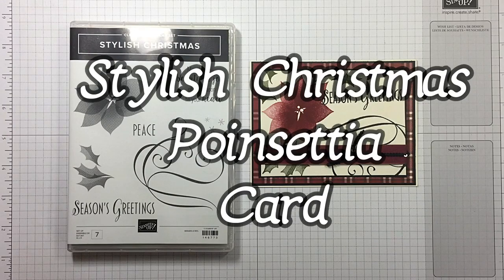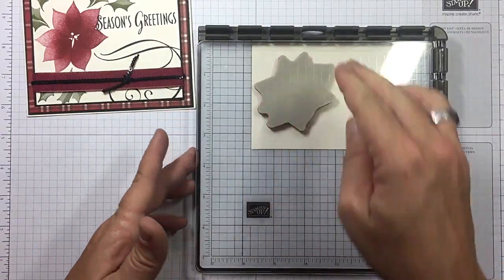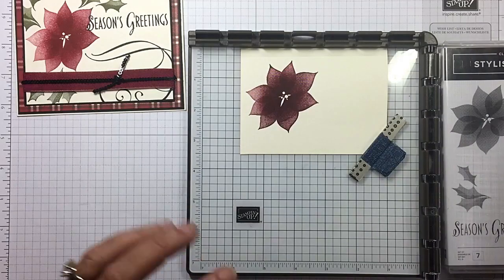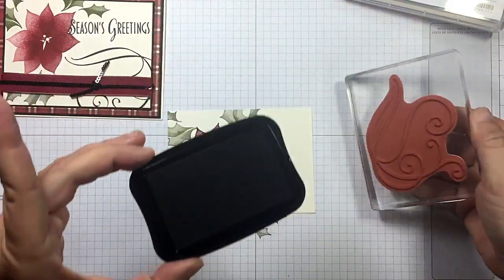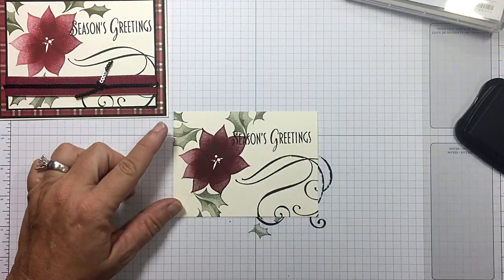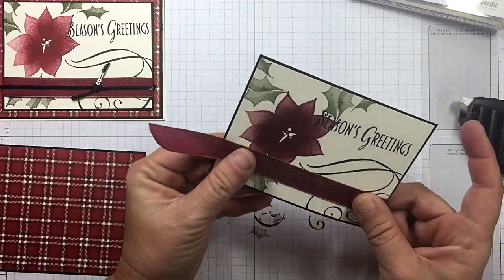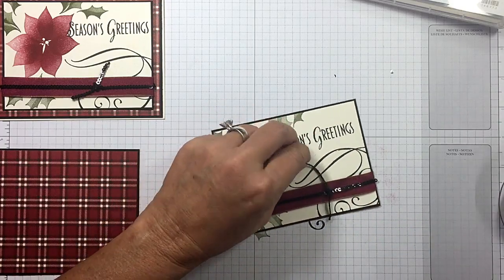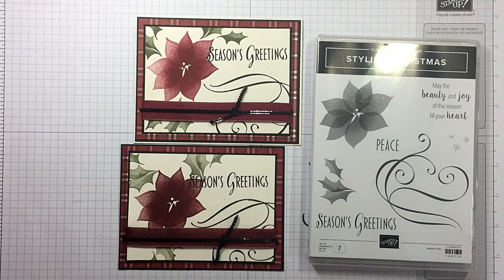Stylish Christmas Poinsettia Card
Supply Links Below for this Video:

Festive Farmhouse 12" X 12" (30.5 X 30.5 Cm) Designer Series Paper [147820] - Price: $11.00
Merry Merlot & Copper 5/8" (1.6 Cm) Reversible Ribbon [147818] - Price: $7.50